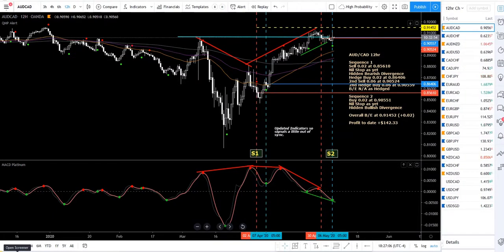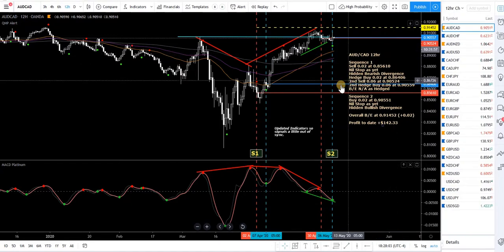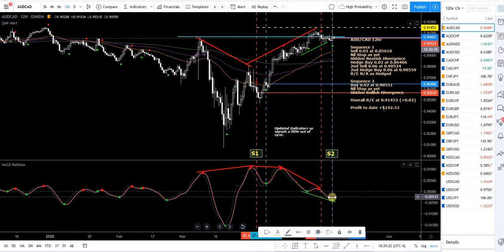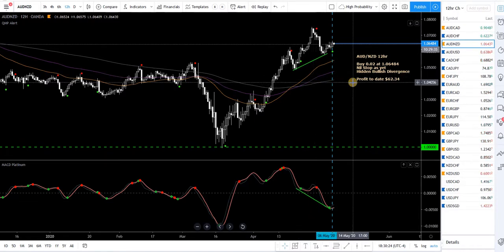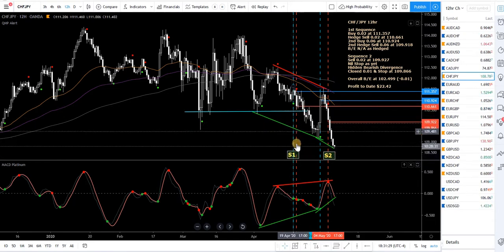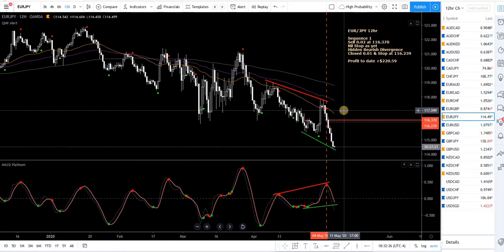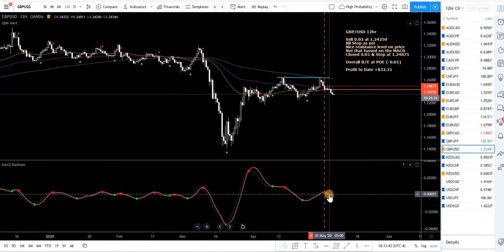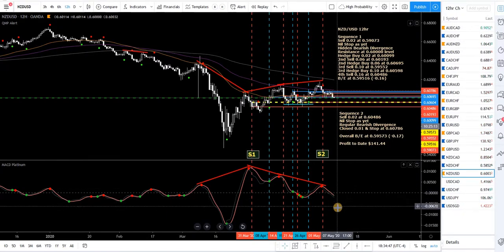JAGfx 12hr High Probability Trading AM Thu 7th May 2020